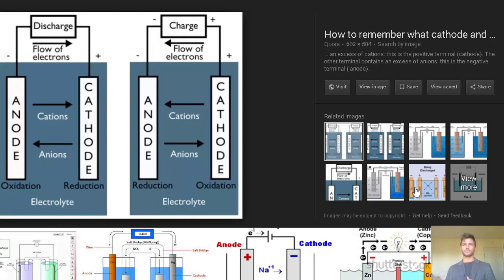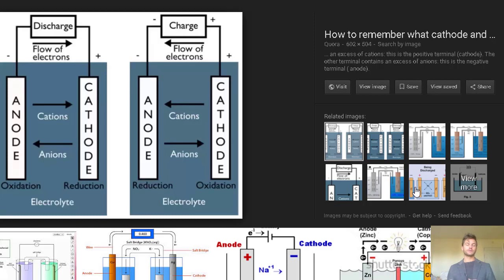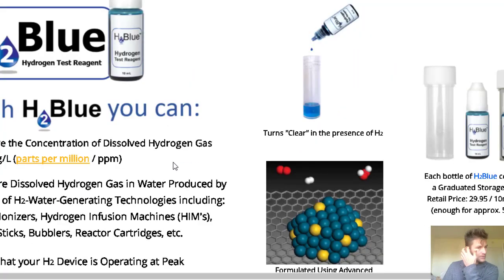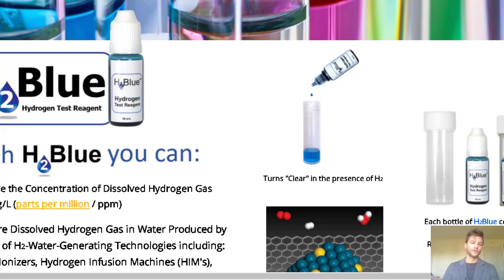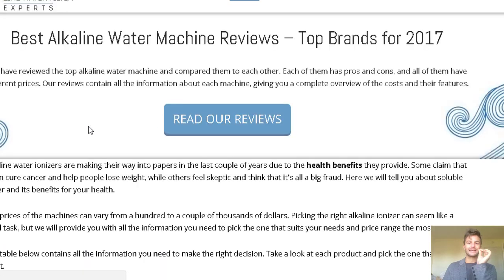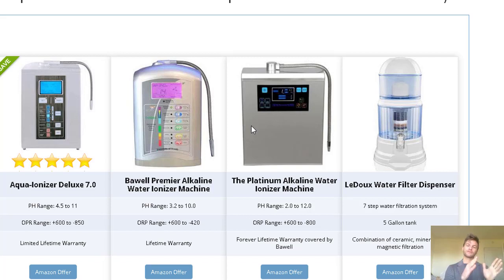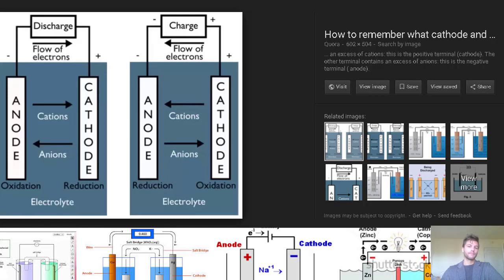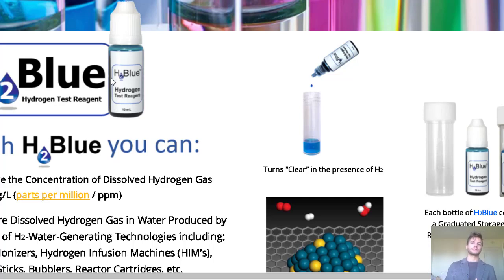Prove almost all Alkaline water machines are a SCAM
Ok ok well not a total scam but most brands leave out important information and are deceptive in their claims.

The therapeutic health benefits do not come from drinking Alkaline water it comes from the presence of dissolved hydrogen which is the byproduct of electrolysis of the ionizer unit.

The scam is that if you do not clean most machines by taking it apart and soaking the anode and cathode in an acid solution 3-4 hours every 1-2 weeks your machine will not produce hydrogen. Period.

Only ONE machine has a patented system that flips the polarity on the anode and cathode many times a second so minerals in the water passing through the plates never have a chance to bond to them which causes no hydrogen to be produced. So this company's machines below you never have to clean.

And because it doesn't get clogged up its the only one with a lifetime warranty.

You can test it for yourself to prove the claims true or you can test other machines to see they stop producing hydrogen with these H2 testing drops which are used by everyone in the industry doing studies or manufacturing side

Meanwhile most other companies are trying to further mislead their customers by selling them pH meters and testing strips which cannot detect the presence of hydrogen! There are no studies on drinking Alkaline water. Secondly Alkaline water becomes neutralized in presence of stomach acid..heck even a drop of lemon juice will alter the high alkaline water pH instantly lowering it.

There are thousands of studies on hydrogen and 600 peer reviewed so that is what makes this water therapeutic.

Synergy Science's Echo water machines also have a patented way of producing hydrogen rich water without altering pH so no need to produce Alkaline state. Some people with very low stomach acid production might have further health issues drinking alkaline water so this is a nice feature to have.